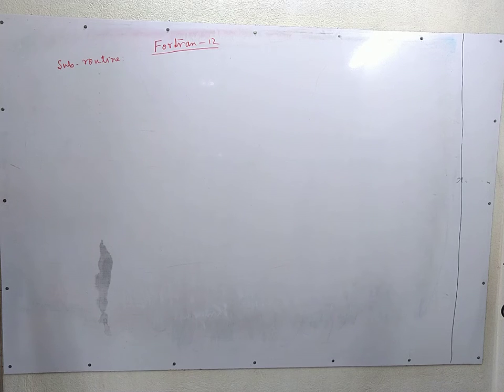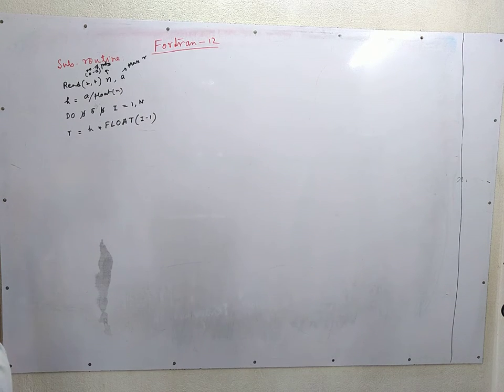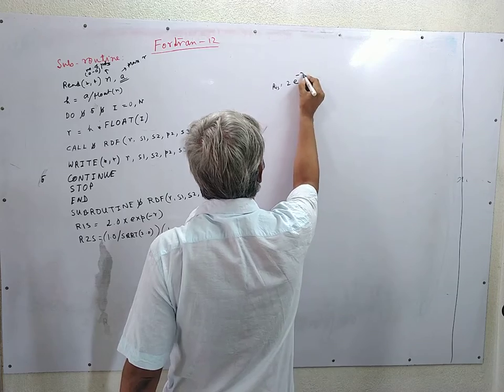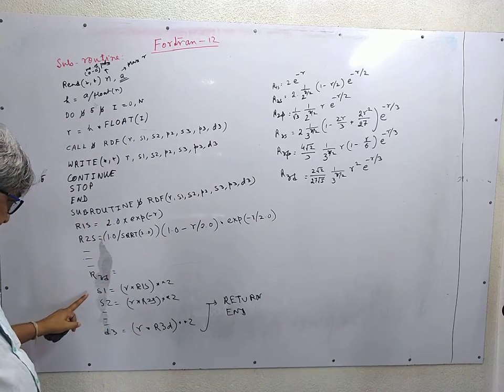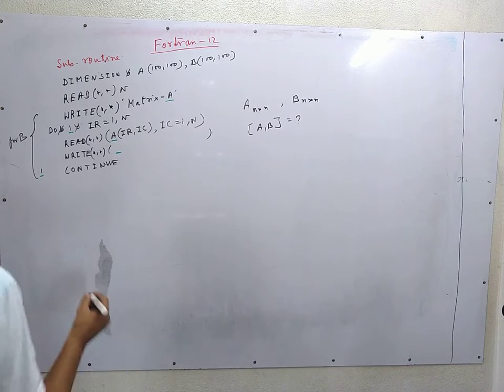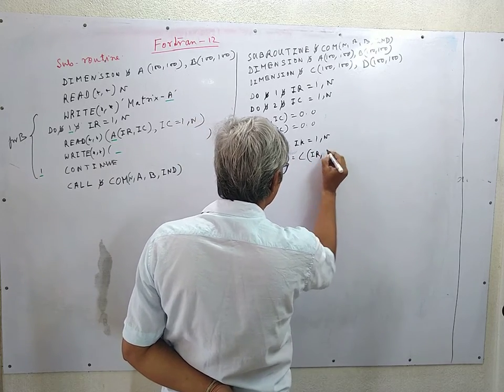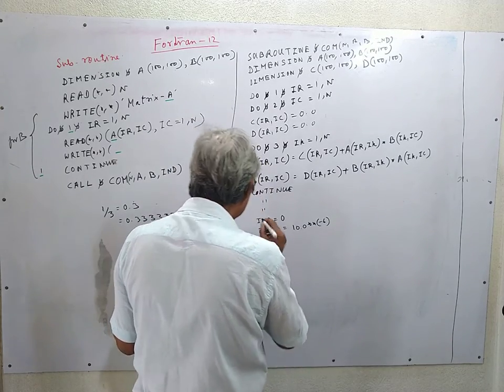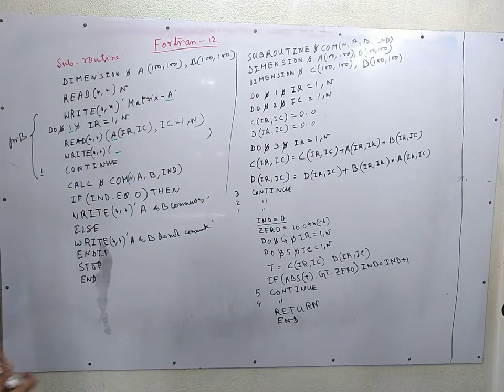Fortran-12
Subroutine, continnued